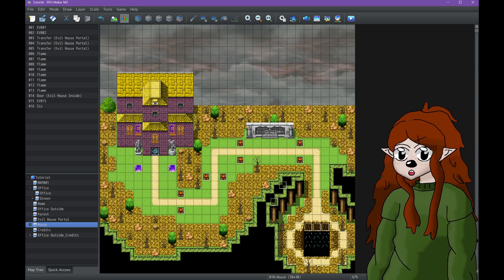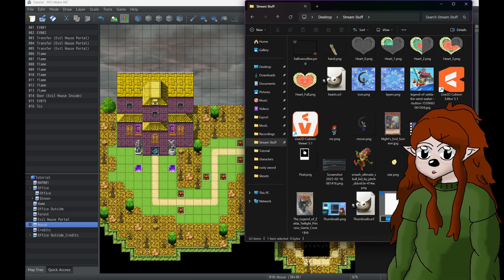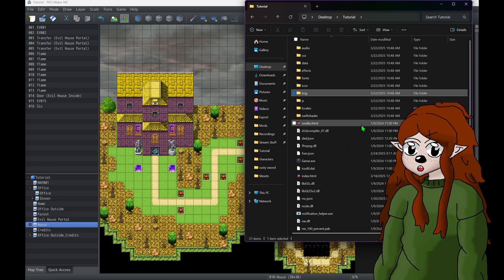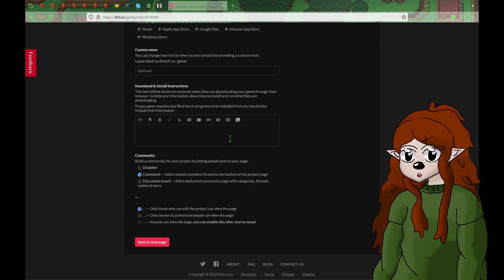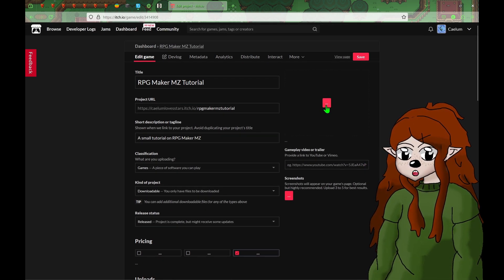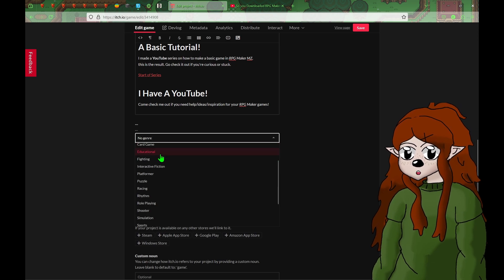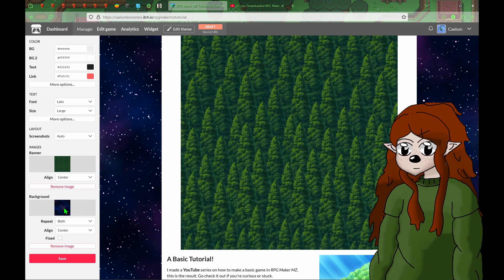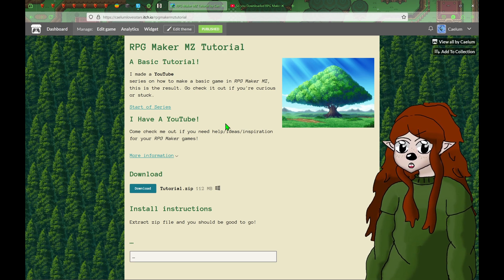RPG Maker MZ: Exporting and Uploading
⭐️Part 8 of my MZ breakdown series, where I show you how to export and upload your game to ITCH.IO
——Bits and Bobs——